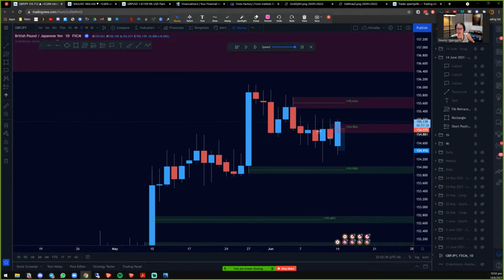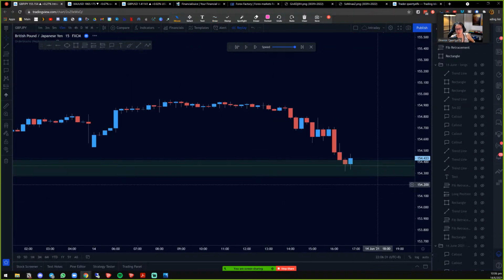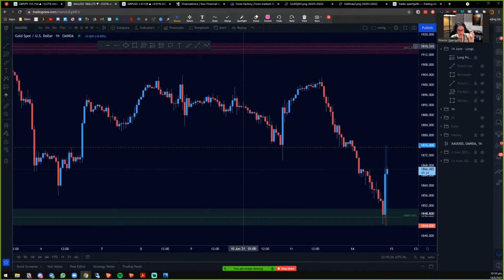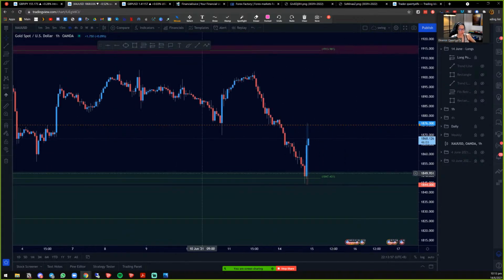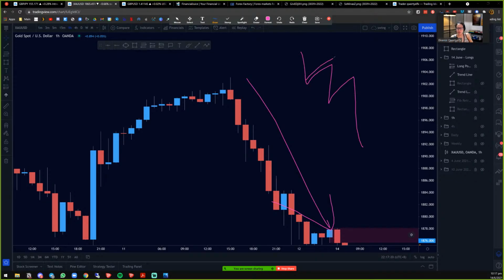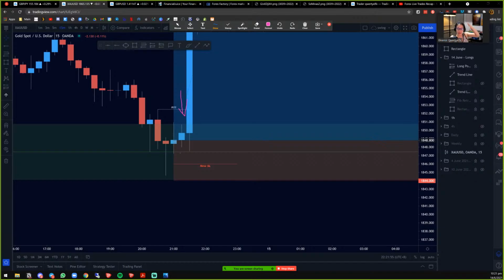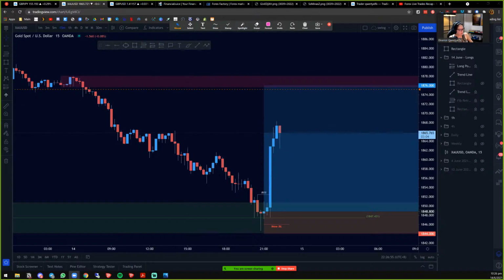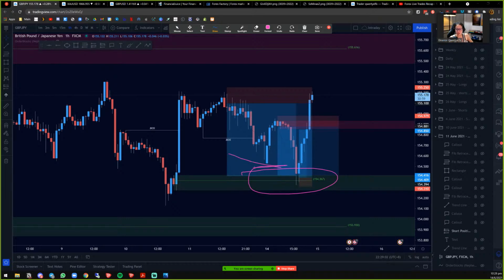Forex Live Trades Recap - 14 June 2021 GBPJPY and Gold profits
Live Trade Recaps on GBPJPY and Gold - 14 June 2021

The content contained in every video is generic in nature and does not represent a personal recommendation or investment advice. Qwertyelfx does not represent that any of the information provided is accurate, current, or complete and you should not rely upon it when making your trading or investment decisions.